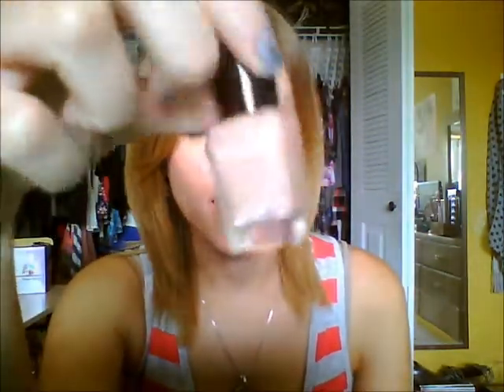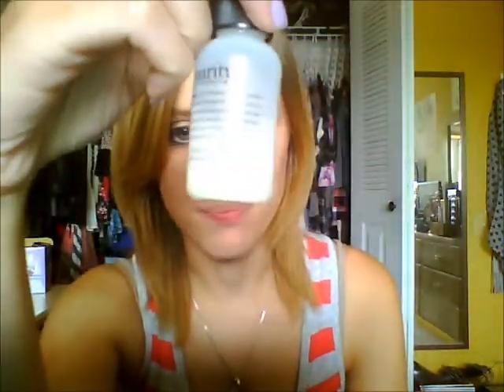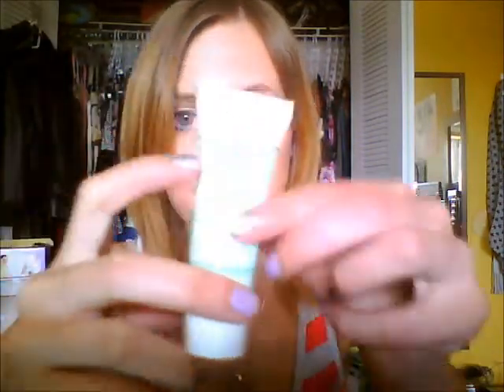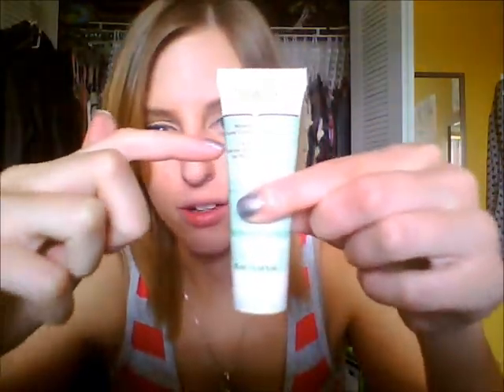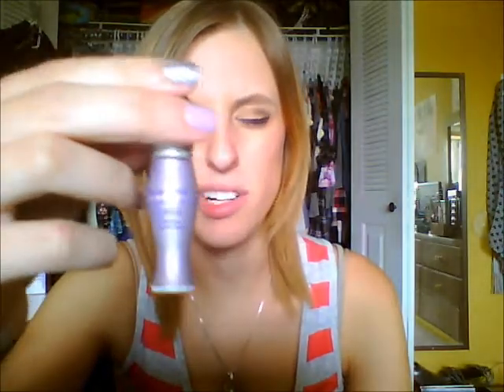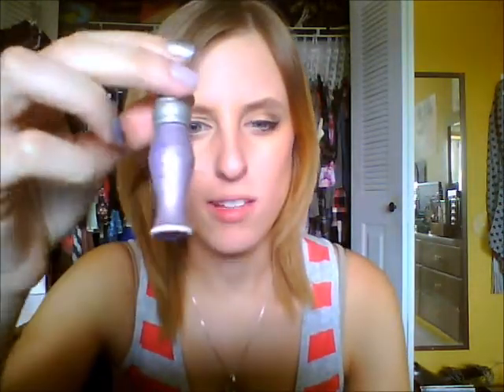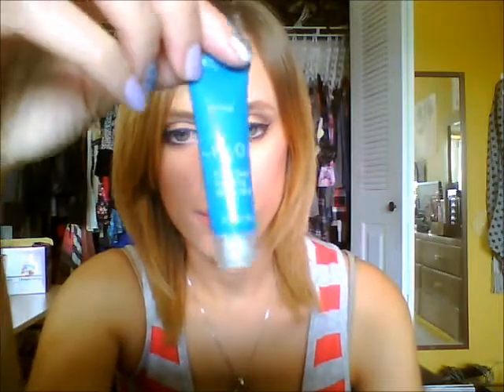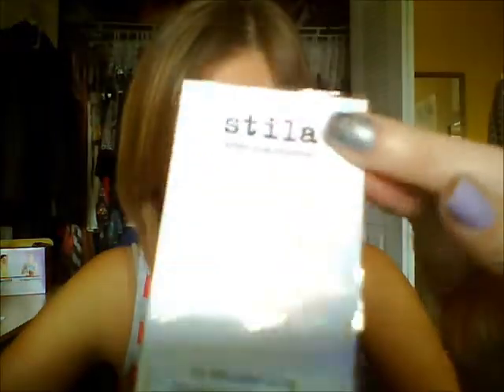Multiple Mini Product Reviews featuring a Guest:)